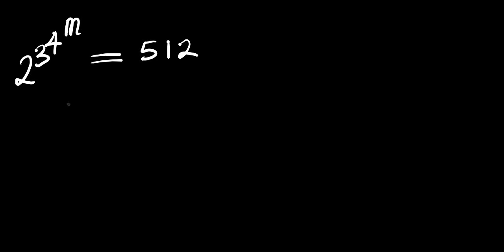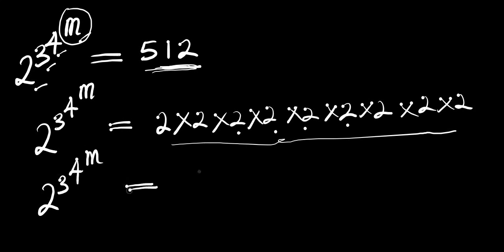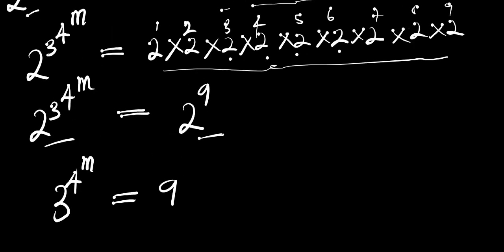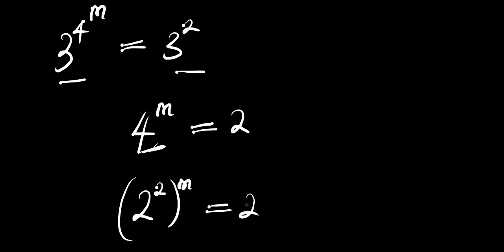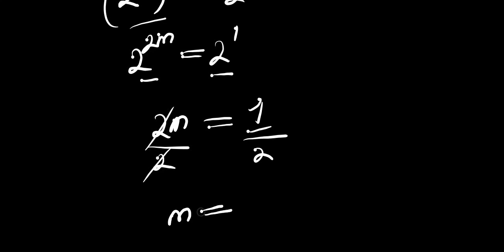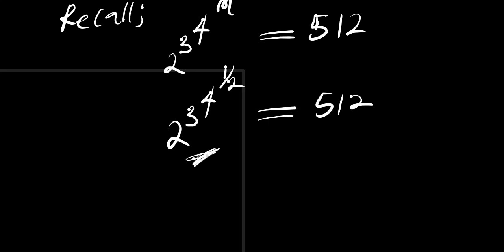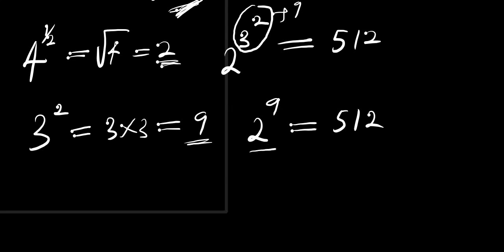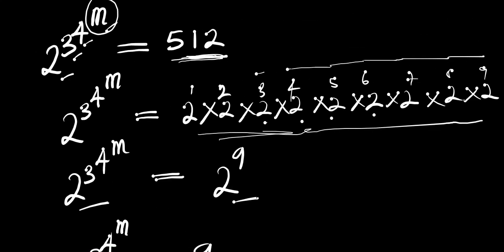A Beautiful Exponential Mathematics | m = ?